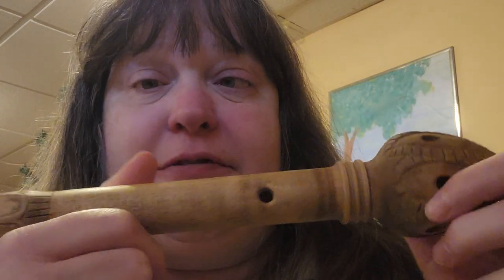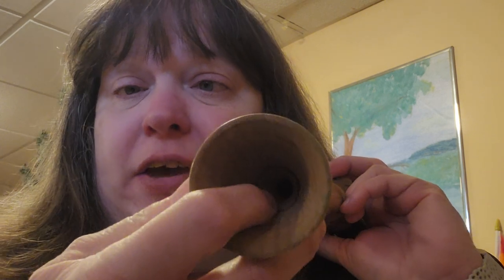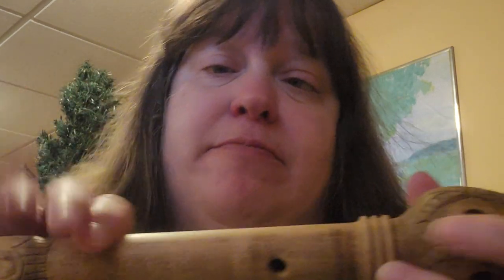How to play the onion flute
I demonstrate how to play the onion flute, which is a medieval/Renaissance relative of the kazoo.